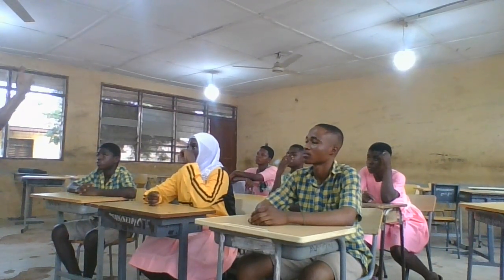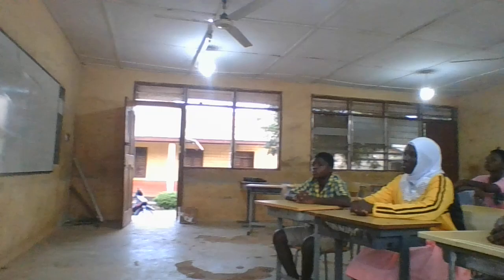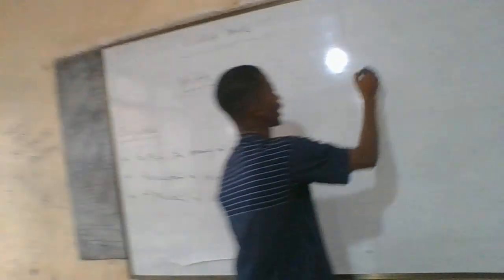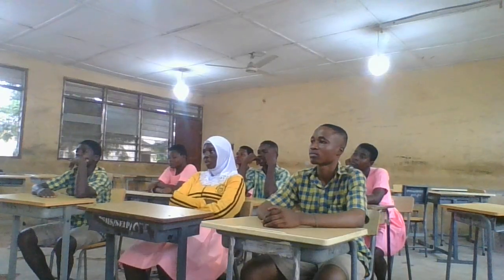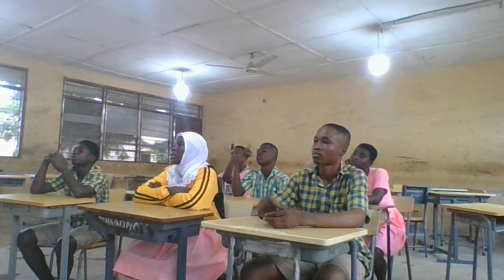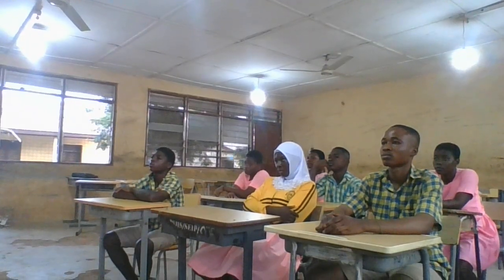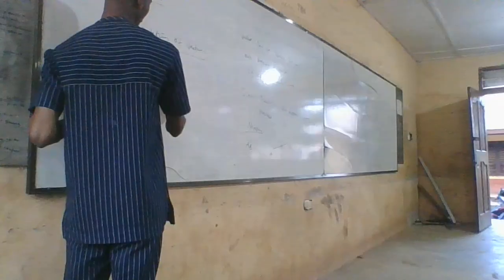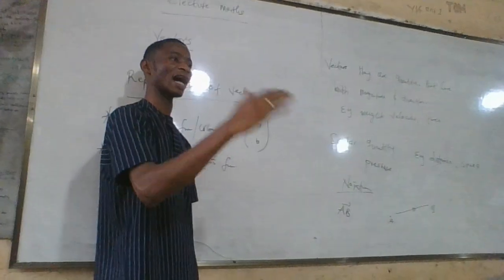Mathematics classroom characterize by productive noise.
PSYCHOLOGICAL AND THEORETICAL BASIS OF MATHEMATICS INSTRUCTION ON THE MATHEMATICS CLASSROOM CHARACTERIZED BY PRODUCTIVE NOISE.